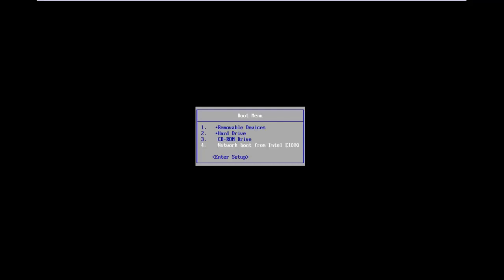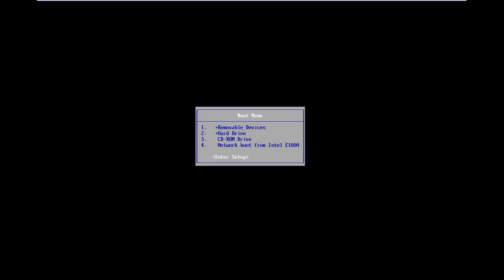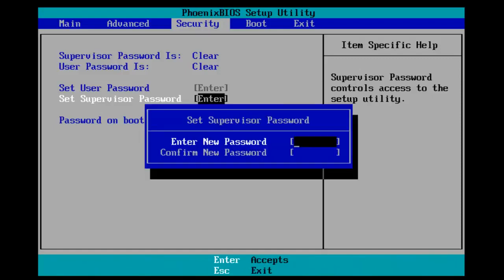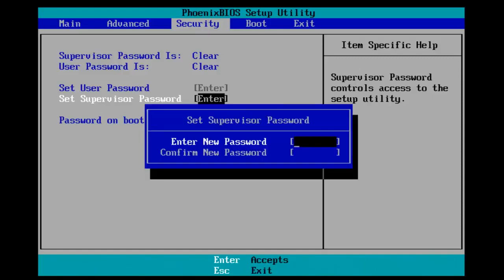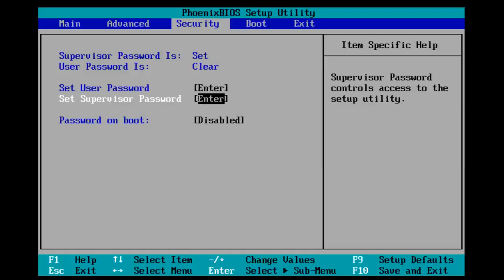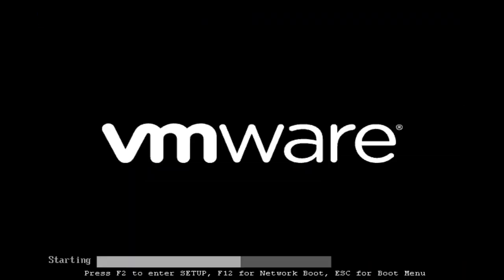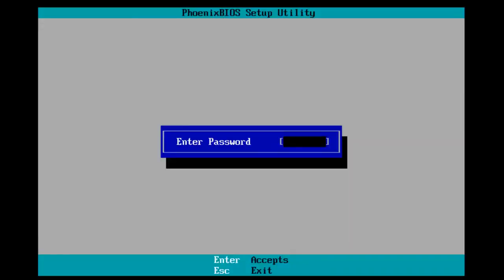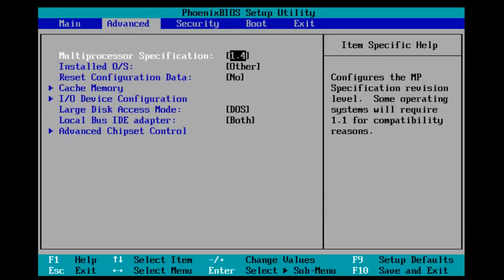How To- Enable or Disable BIOS/Power On Password on Windows 10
In this tutorial we will guide you on how to Create and Change a Bios Password.

Issues addressed in this tutorial:
create bios password
how to create bios password
how to create bios password windows 10